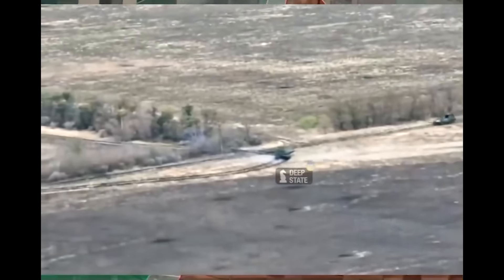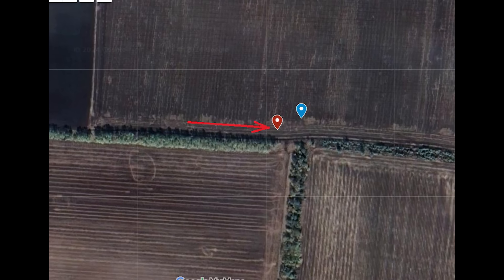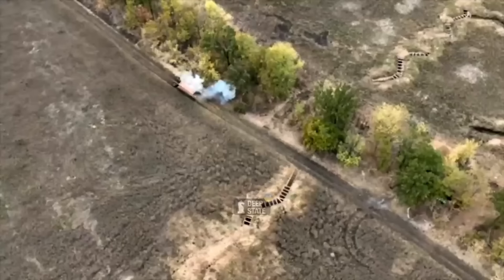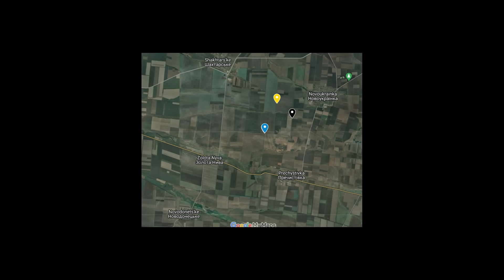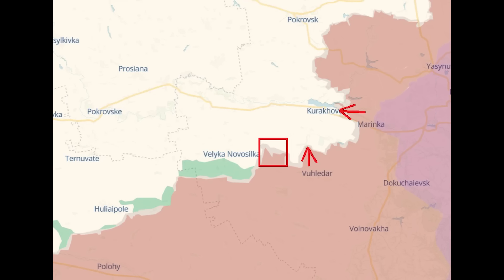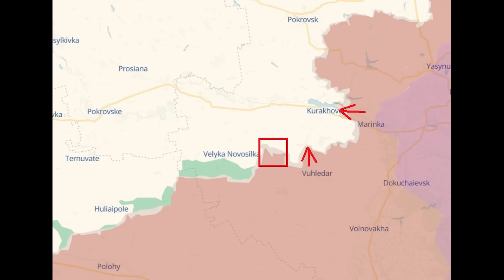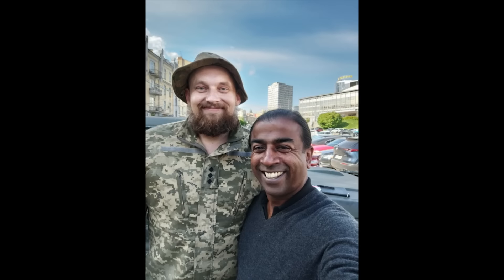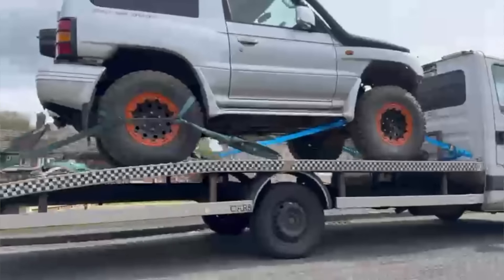Ukrainian T-64 Destroys BTR-82 at Close Range and Ukrainian RPG Destroys Turtle Tank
A BTR-82 is destroyed at close range by a T-64 tank.